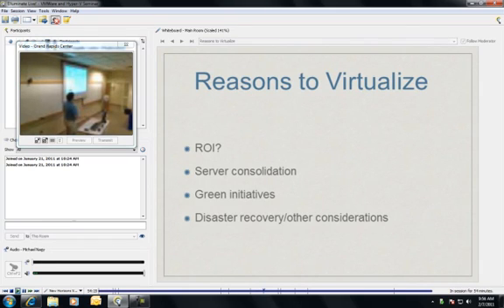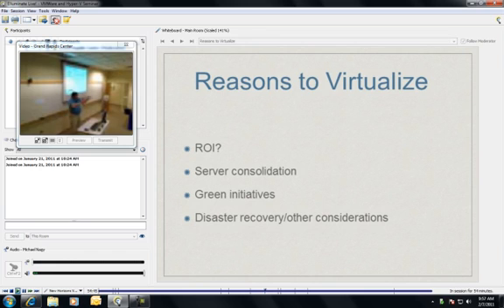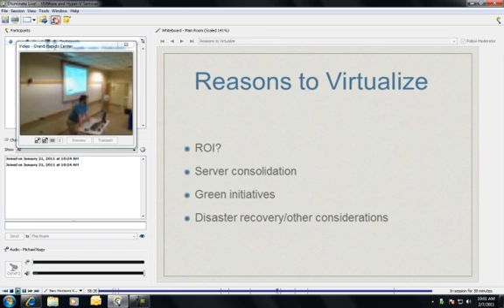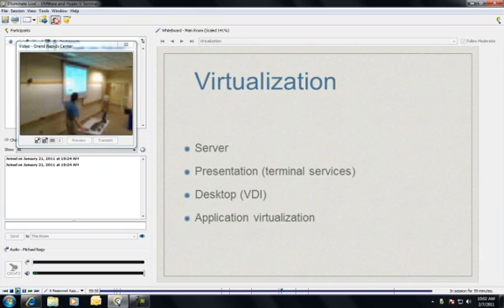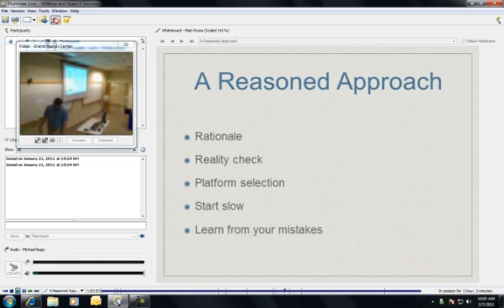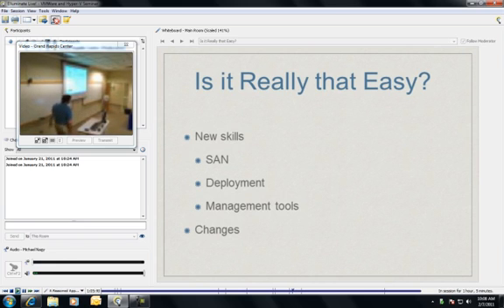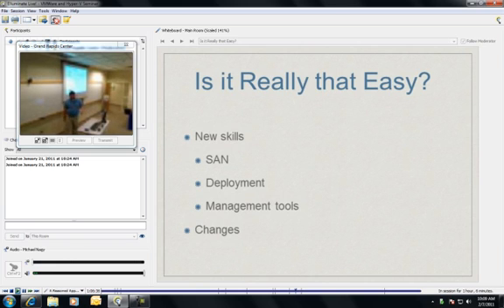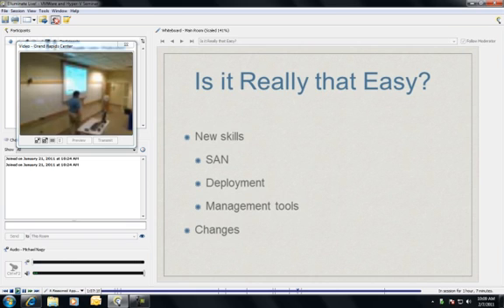Clip 2 of 4 VMware and Virtulization Security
Virtualization technologies are not secure "out of the box" and VMware® is no exception.  This 1.5 hour seminar focuses on common areas where the vulnerabilities lie and how to reduce the attack surfaces in a virtualized environment.